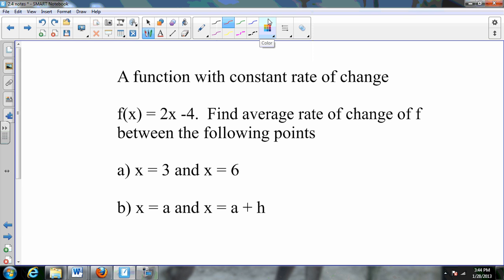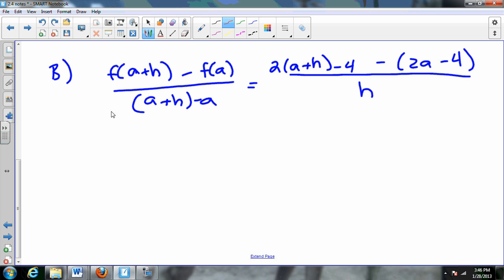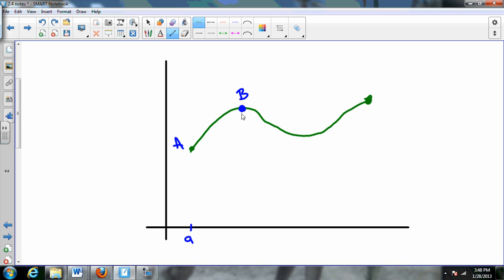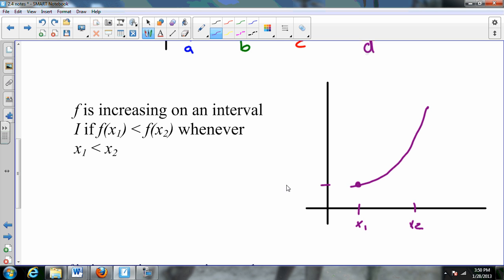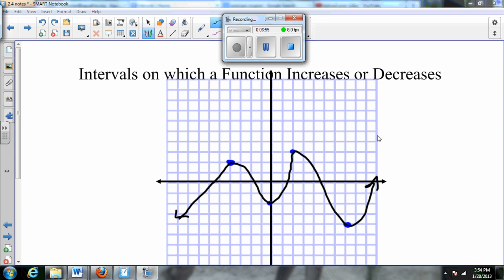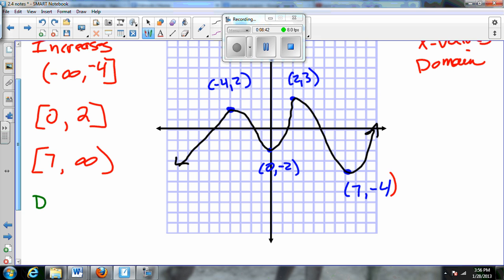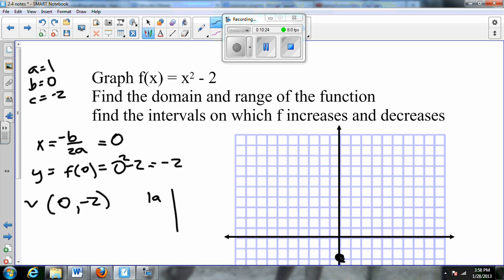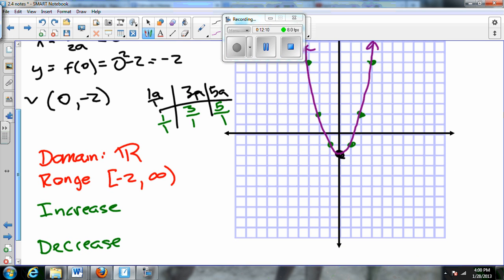2 4 part 2